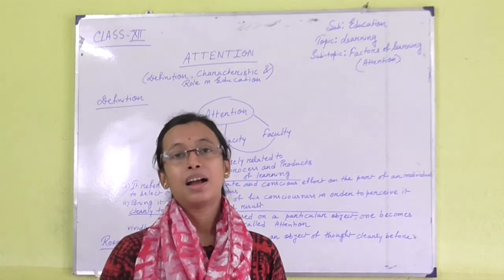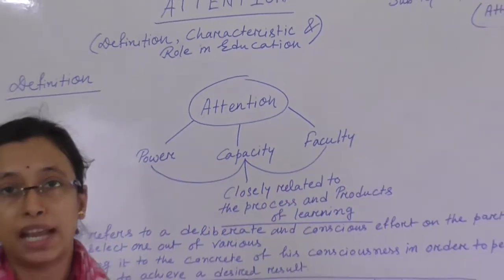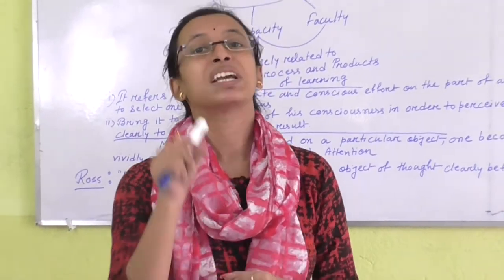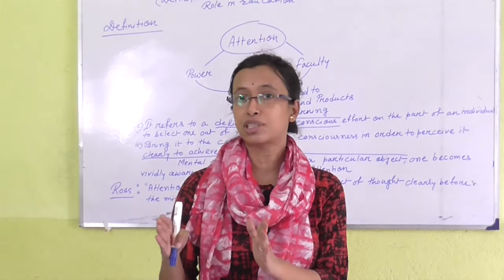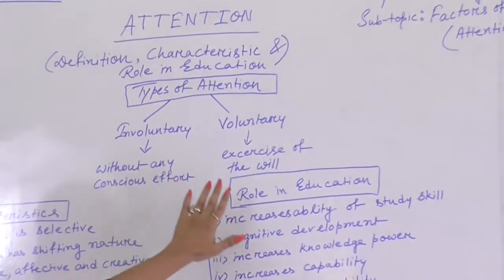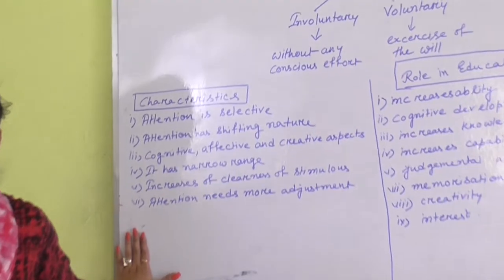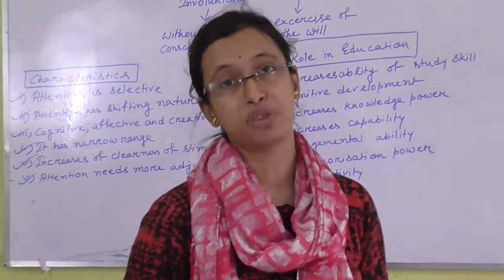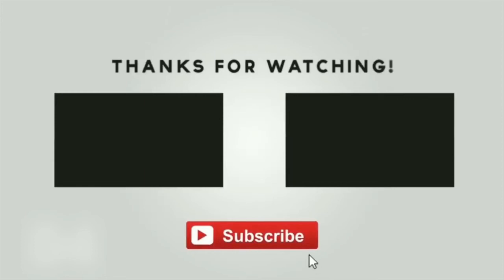EDUCATION (Class: 12) TOPIC: Learning (Part: 1)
Factors of learning (Attention)